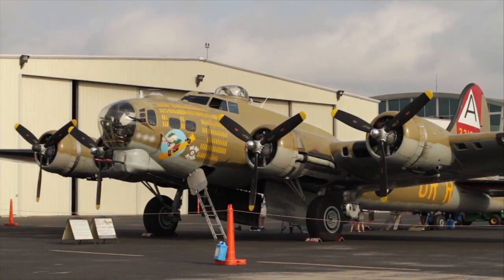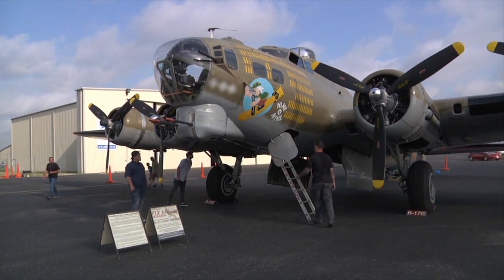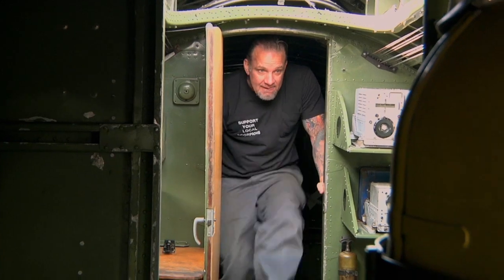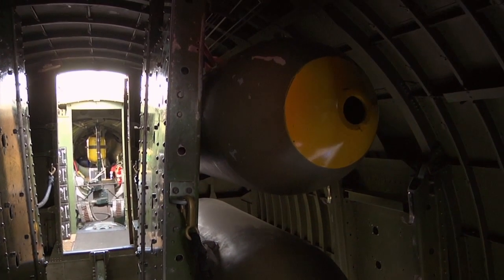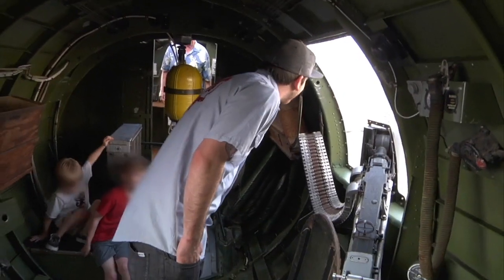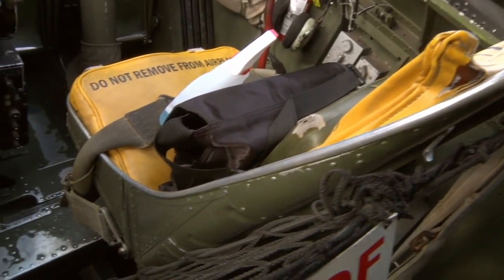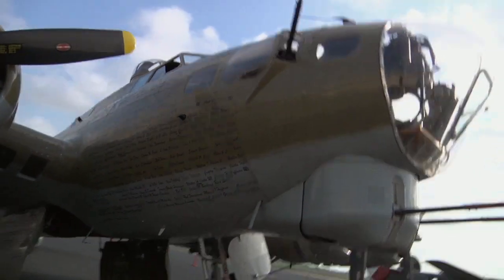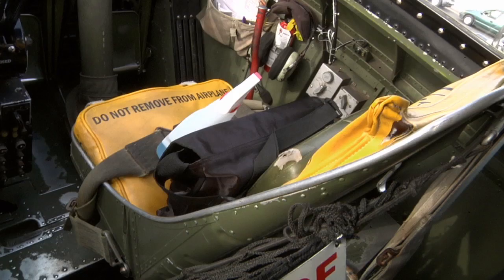Jesse James Checks Out Vintage War Plane!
Jesse James, master fabricator and founder of West Coast Choppers goes back to his metal-shaping roots in this educational and entertaining documentary series. Lots of great choppers and hot rods to see and lots of great tips from Jesse himself. No drama, just metal and grease.

Let us know if you’ll be streaming Jesse James Austin Speed Shop at home and what you think about the events that unfold.

Discover more and keep up to date with the exciting clips and movies previews on our YouTube channel

Stream your favorite Choppertown Classics, and New Content arriving all the time on the following Free TV channels:

Be sure to check out Choppertown’s Exclusive VHX Streaming Site as well